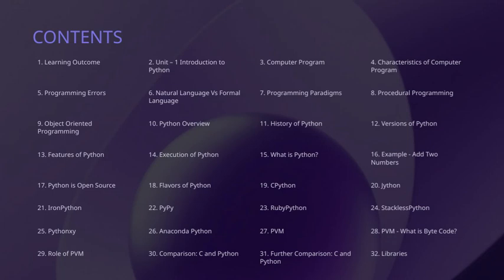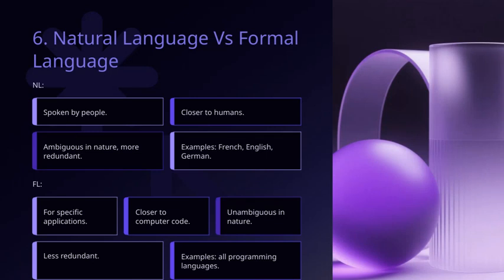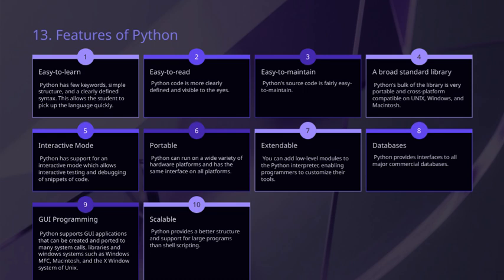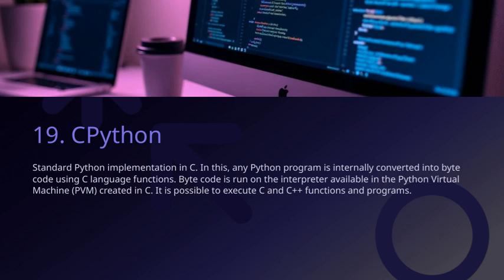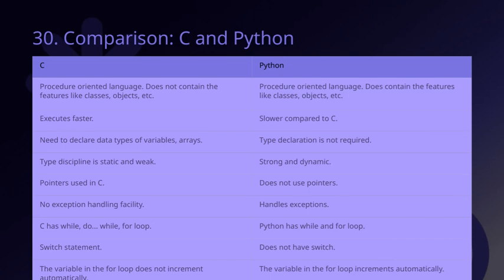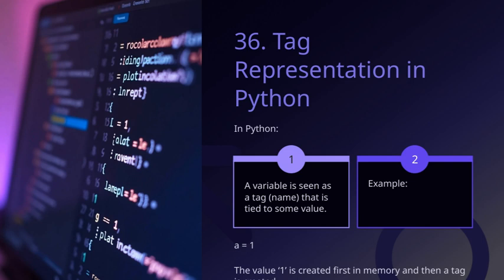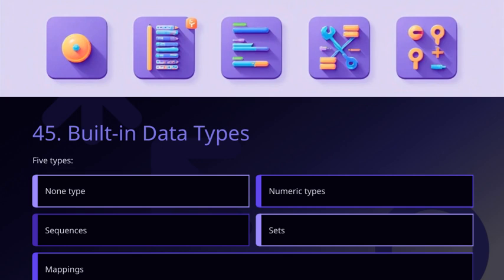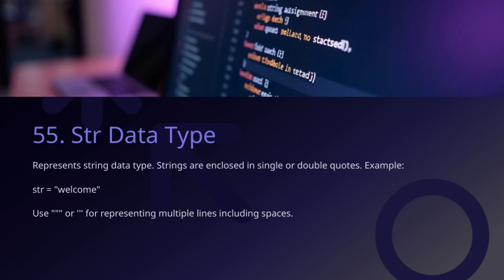Class 12 COMPUTERS | Unit 2: Advance Python Programming: | Complete Tutorial | ELCAAS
"In this video, we explain Unit 2: Advance Python Programming: for Class 12 COMPUTERS in a clear and easy-to-understand manner.